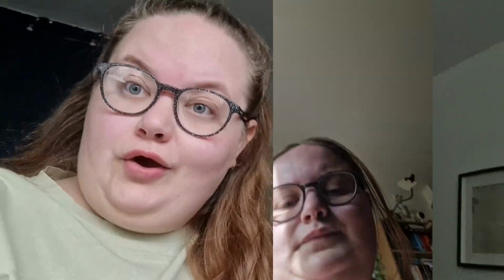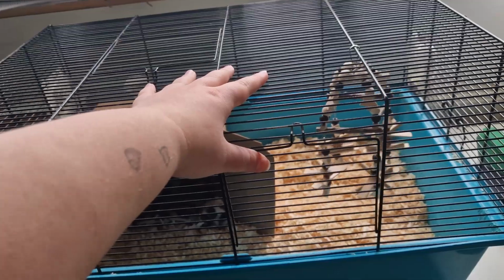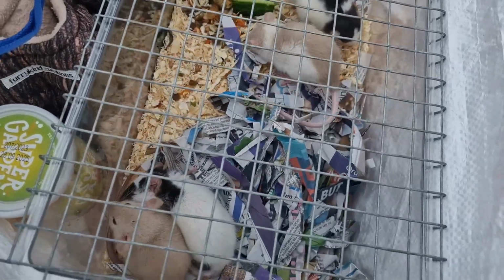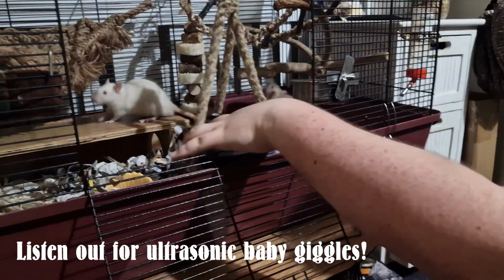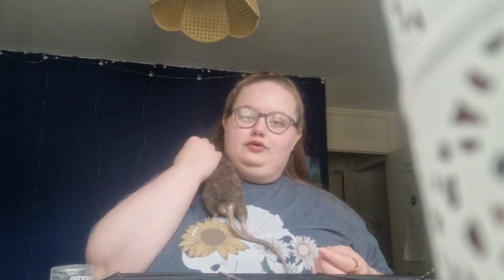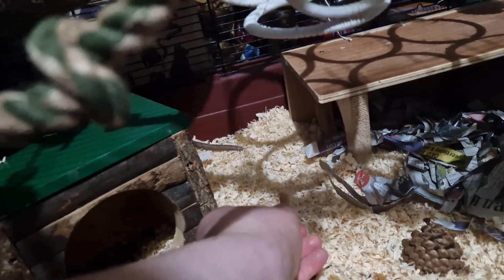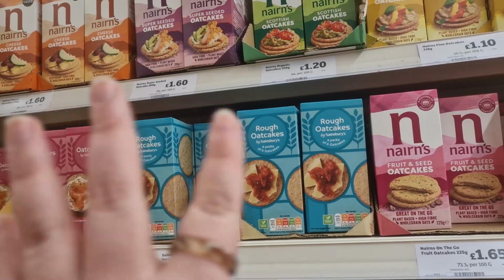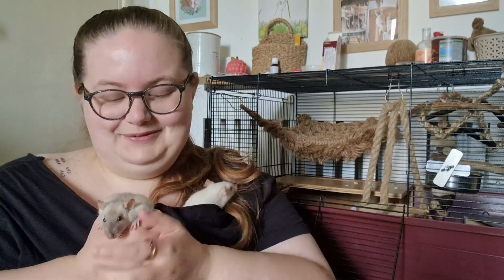I adopted @Emiology 's rats and new babies!🥺🐀✨️ | Rat Keeper Vlog